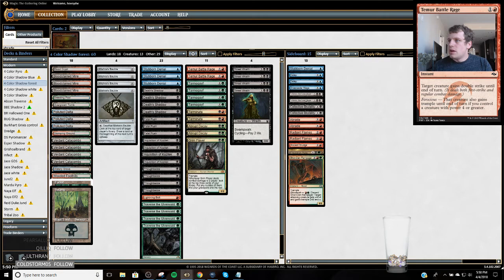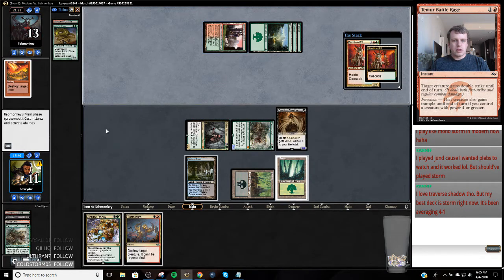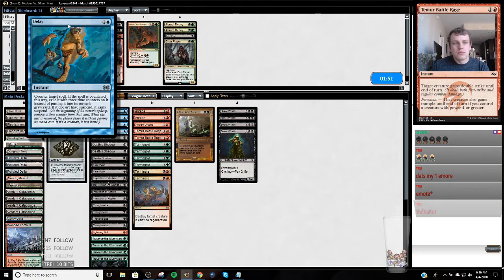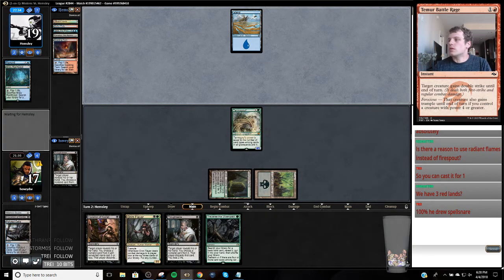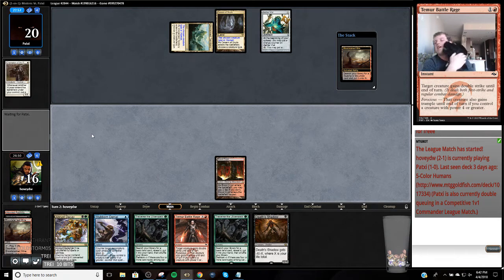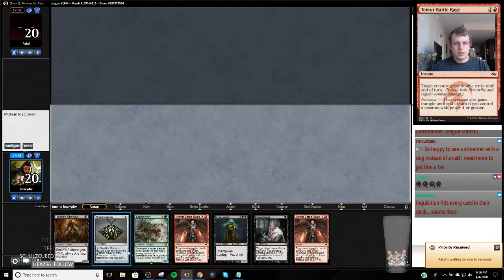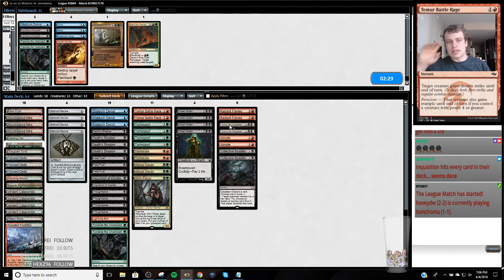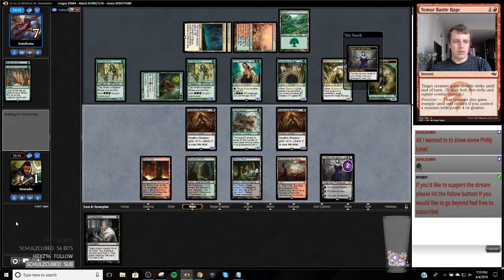Modern - 4 Color Shadow Blue League 3 -4/4/2018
2 Abrupt Decay
1 Blood Crypt
3 Bloodstained Mire
1 Breeding Pool
4 Death's Shadow
3 Fatal Push
1 Forest
1 Grim Flayer
4 Inquisition of Kozilek
1 Lightning Bolt
4 Mishra's Bauble
1 Overgrown Tomb
3 Polluted Delta
1 Stomping Ground
4 Street Wraith
3 Stubborn Denial
1 Swamp
4 Tarmogoyf
2 Temur Battle Rage
2 Terminate
4 Thoughtseize
4 Traverse the Ulvenwald
4 Verdant Catacombs
1 Watery Grave
1 Wooded Foothills

2 Abrade
1 Ancient Grudge
2 Collective Brutality
2 Delay
1 Ghor-Clan Rampager
2 Liliana, the Last Hope
1 Maelstrom Pulse
2 Radiant Flames
1 Snapcaster Mage
1 Stubborn Denial